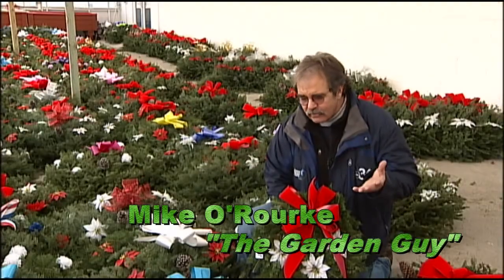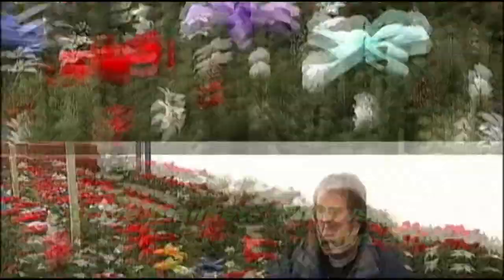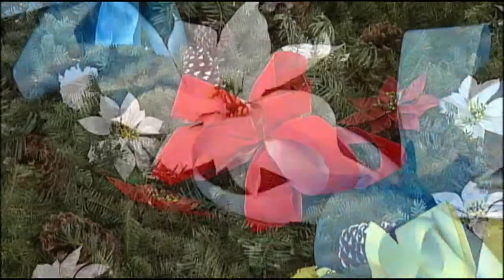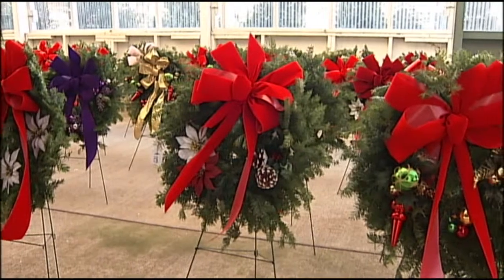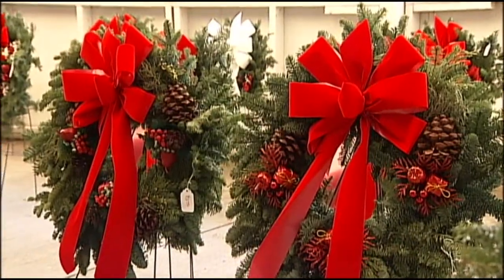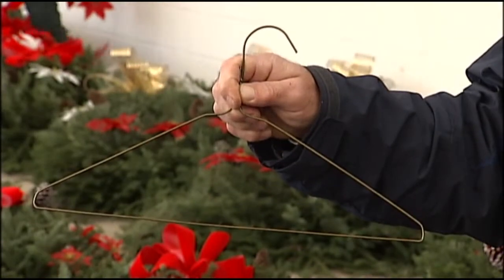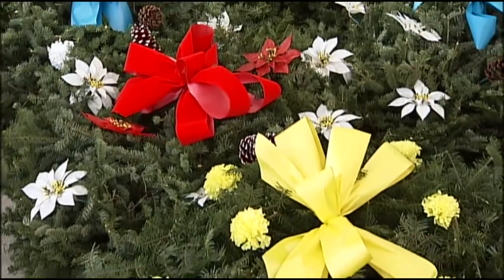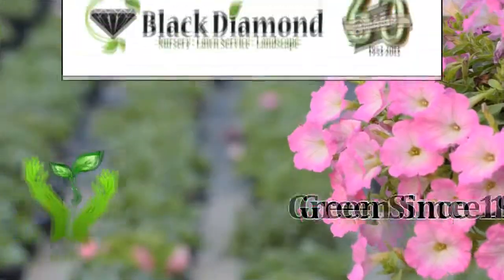Garden Guy Blankets Pillows Wreaths